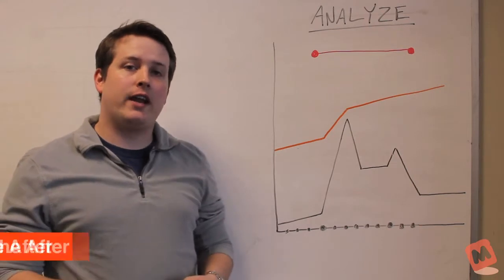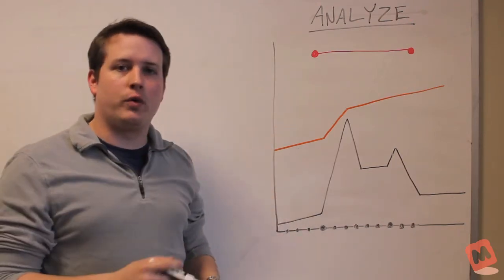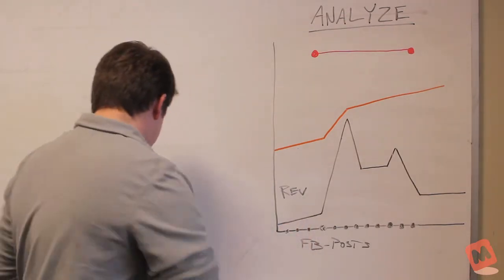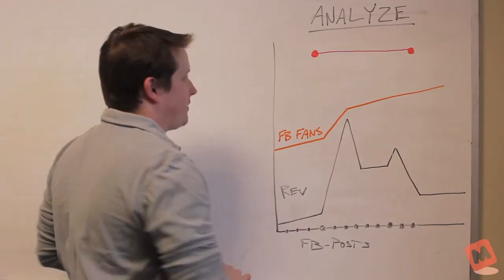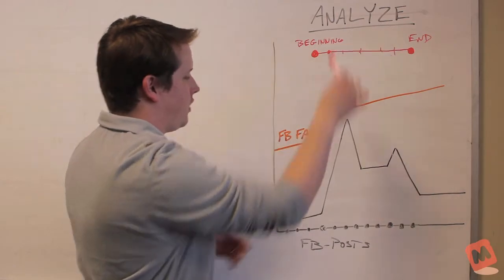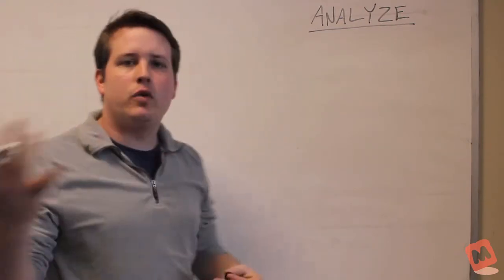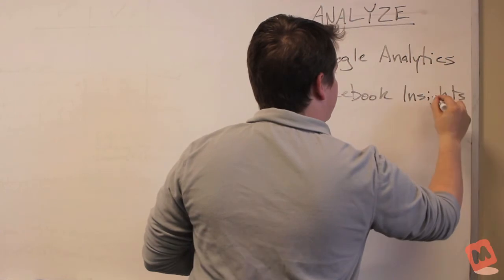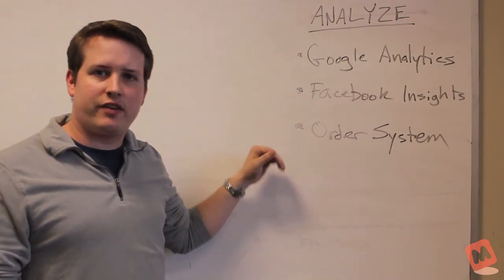Moontoast TV - D2C 2.0 Part 3 of 3 - How to go direct-to-fan in the new age of social.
Moontoast TV - where we make sense of social commerce, Facebook commerce, industry news, and best practices for selling direct-to-consumer. Matt Sullivan walks through our SCCDA best-practices. In part 3 he talks about the data gathered from a campaign and how to learn how to improve for future campaigns. These are the steps we recommend to be successful in social commerce, Facebook commerce, and any direct-to-consumer offers.